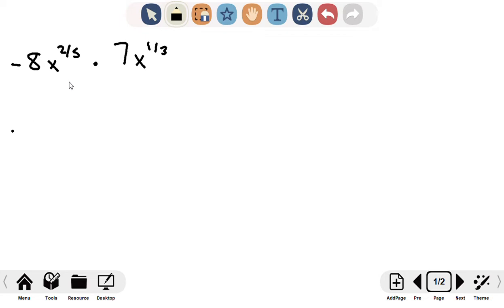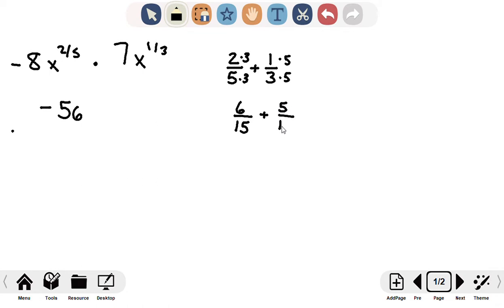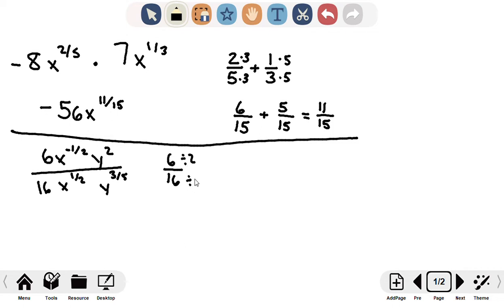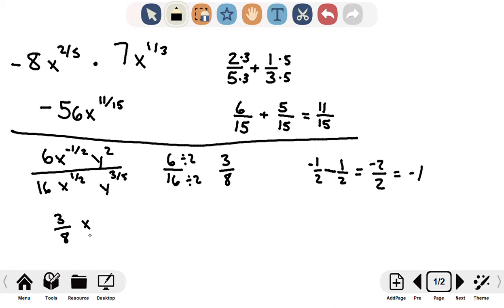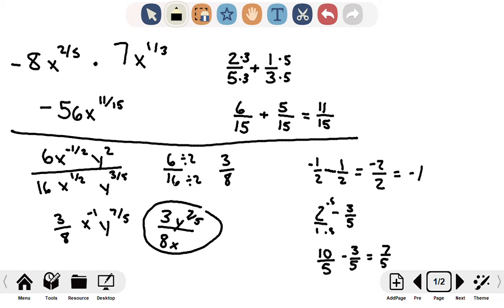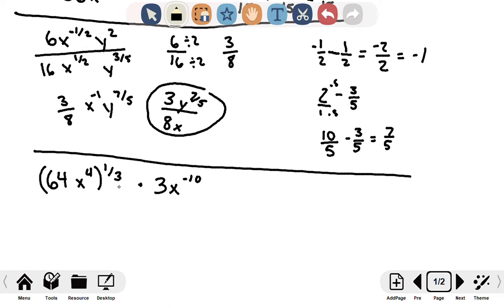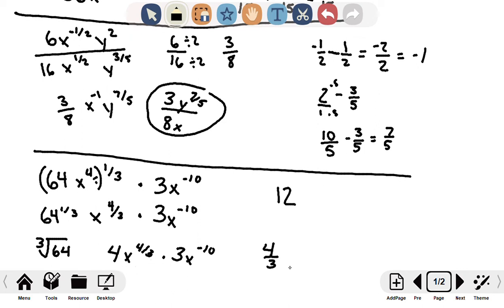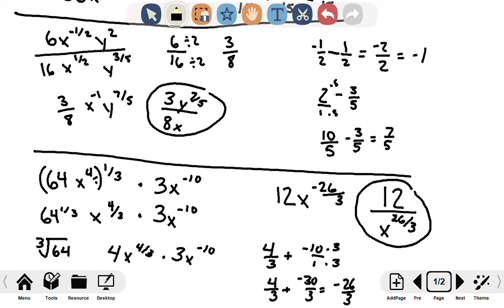Properties of Exponents with Fraction Exponents